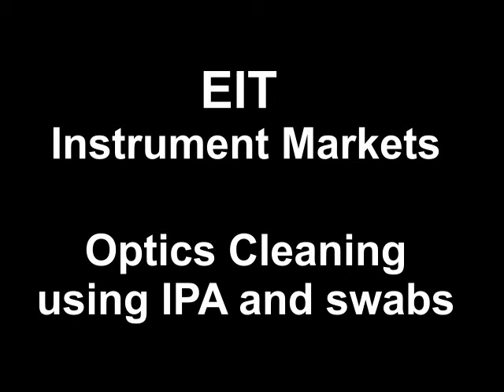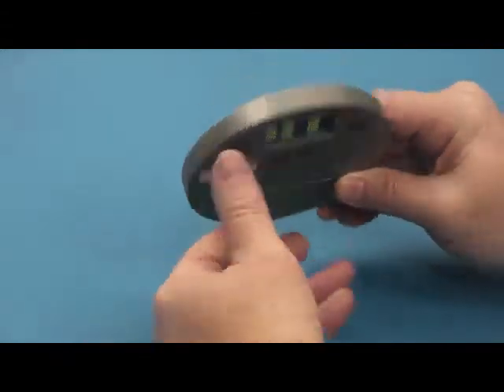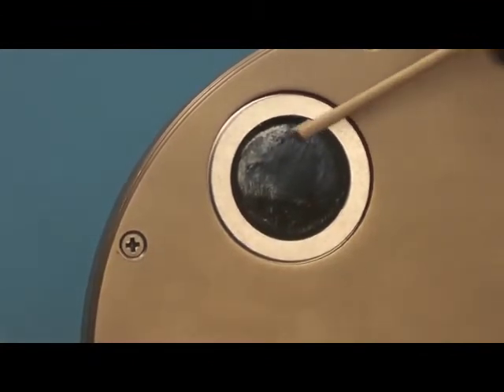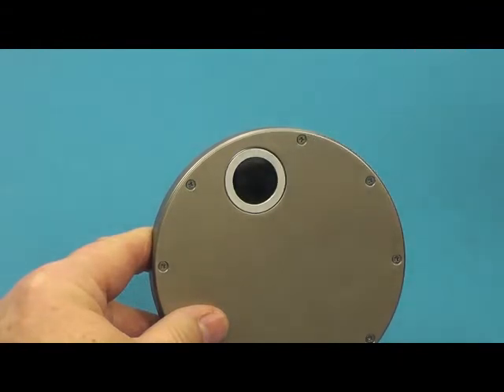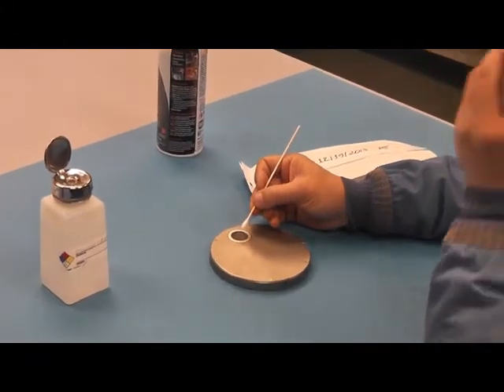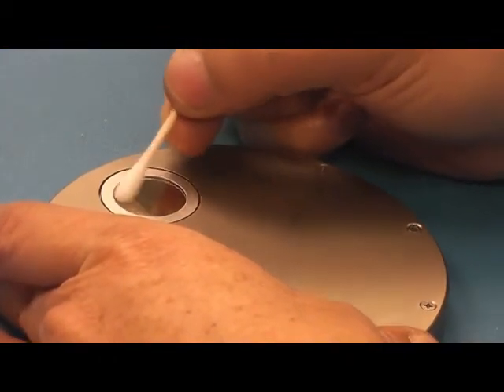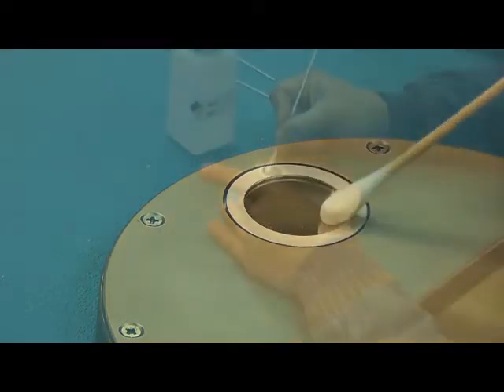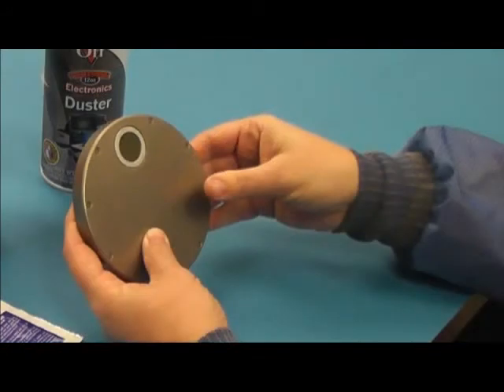EIT Optics Cleaning Using IPA and Cotton Swabs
How to clean the optics of EIT UV radiometers using isopropyl alcohol and cotton swabs.